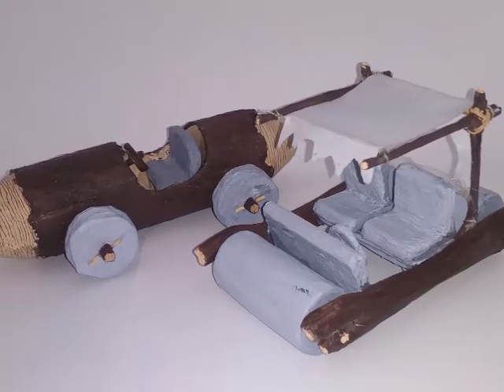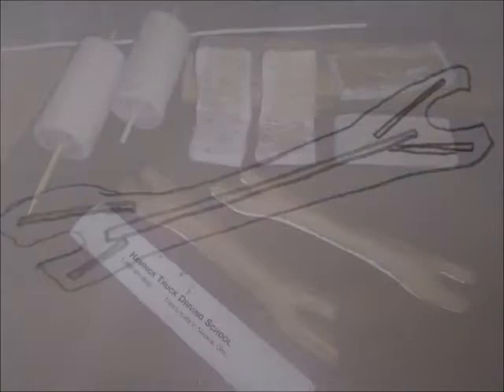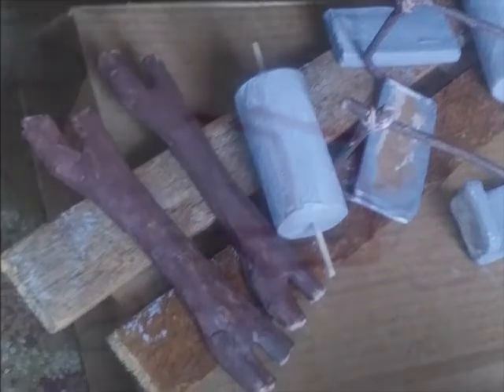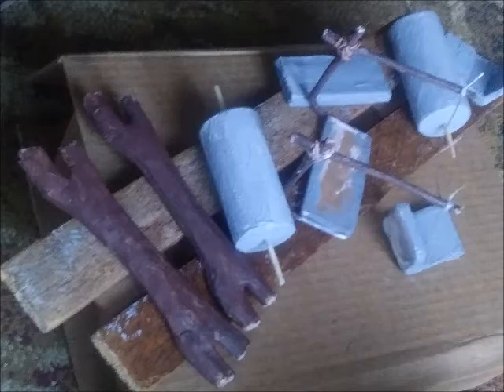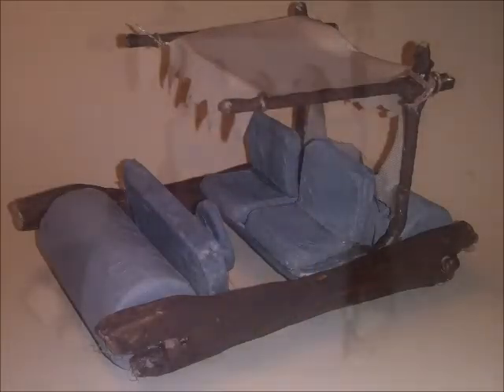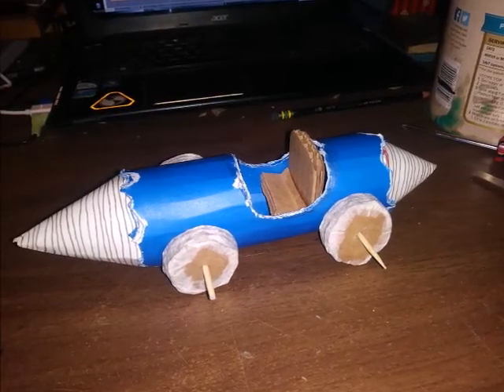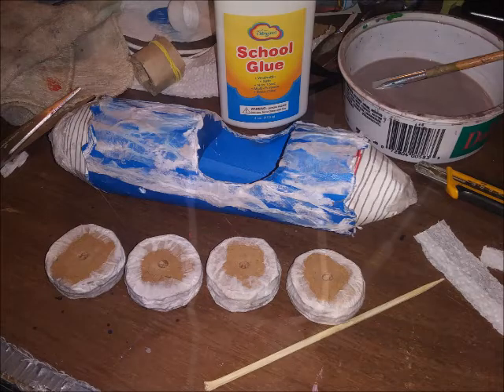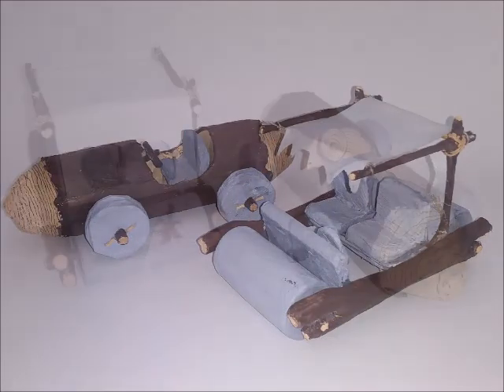Flintstone model cars made from household items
Poster board, corrugated cardboard, tissue paper, white glue, cloth, string, skewers, drinking straws, paint and hot glue.